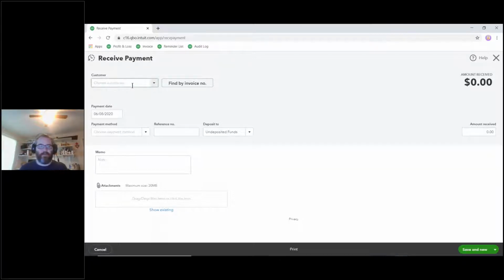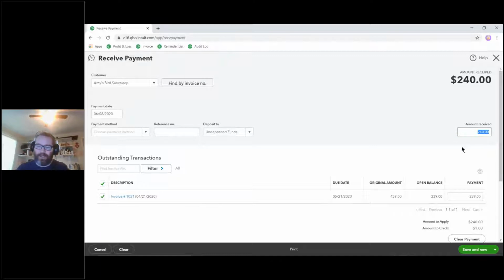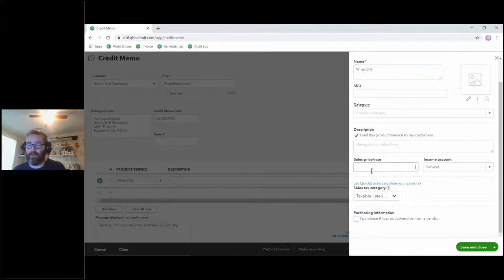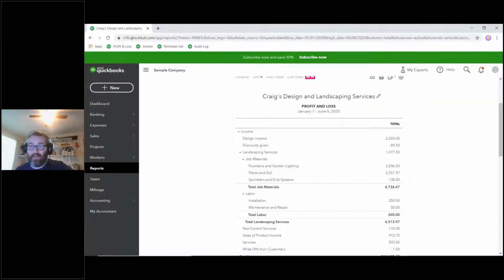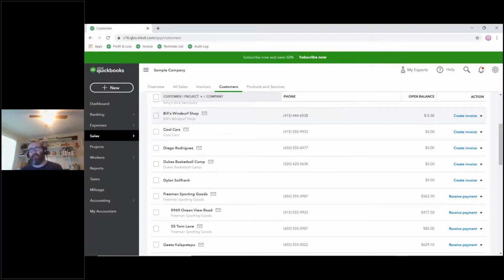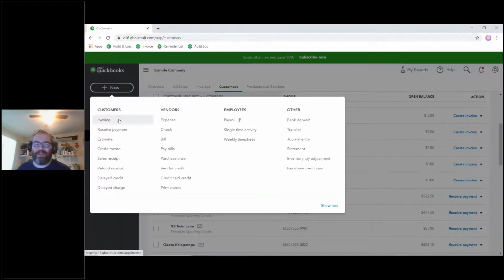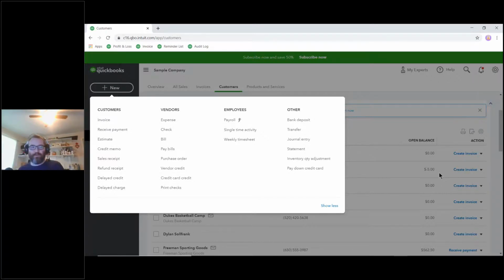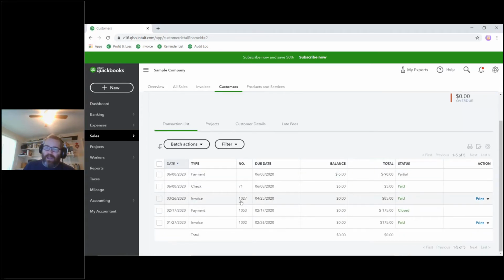8 QuickBooks Online Tips & Tricks: #7 Customer Over & Under Payments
During this QuickBooksTraining.com “VIP Webinar”, you'll discover the top 8 tips & tricks in QuickBooks Online that save you time and money.

During this section, You learn how to handle customer overpayments and underpayments.